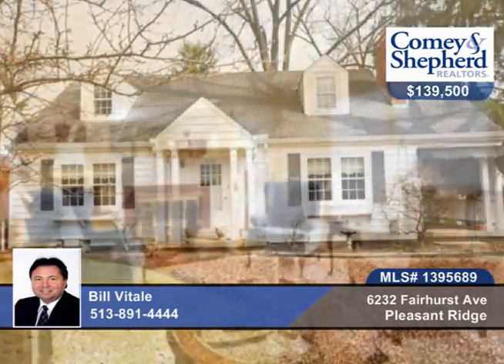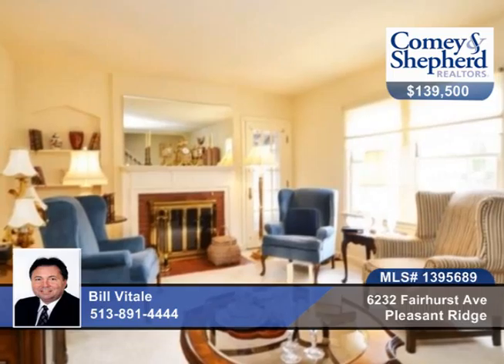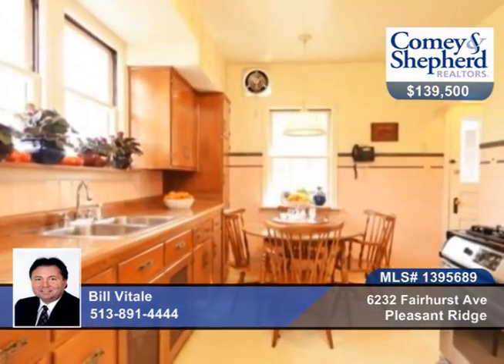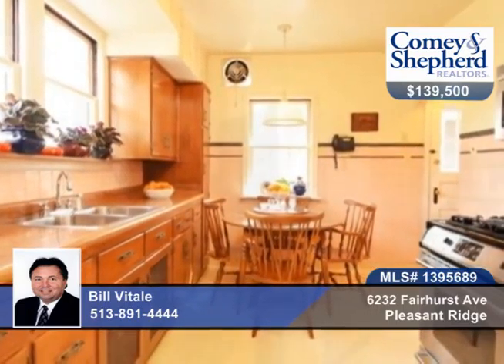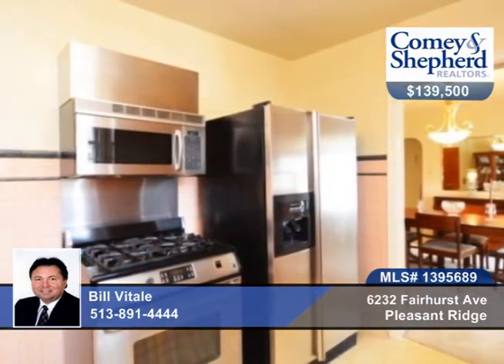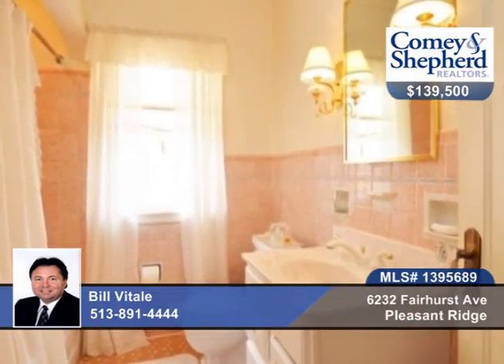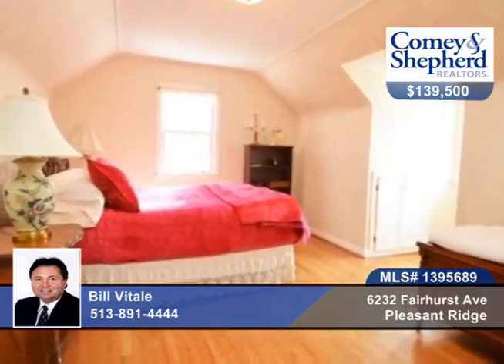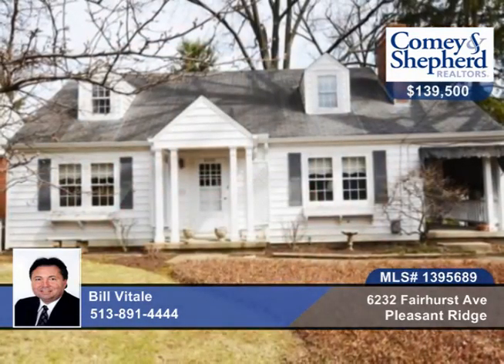6232 Fairhurst Ave Pleasant Ridge, OH Homes for Sale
6232 Fairhurst Ave, Pleasant Ridge, OH
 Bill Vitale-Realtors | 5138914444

Beautiful cape cod, covered porch, 4BR, HWF, WWC, WBFP, 1567sf of living space, 1 car gar w/openr, circuit brkrs, high eff gas F/A furn, C/A, brick patio, fenced yard, equipped kit, wood windows and storms. Home on double lot, private yard, well maintd